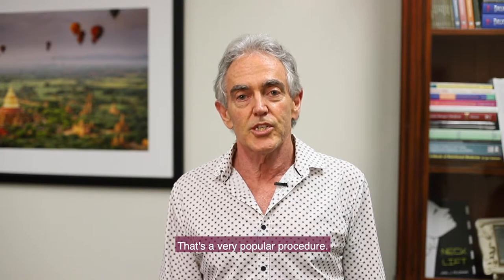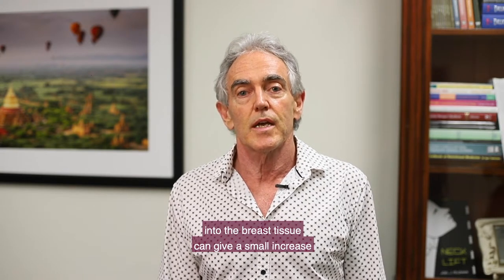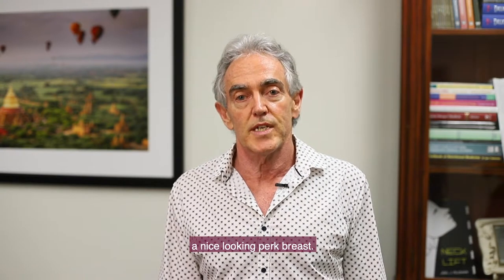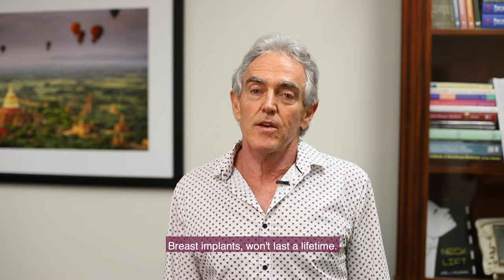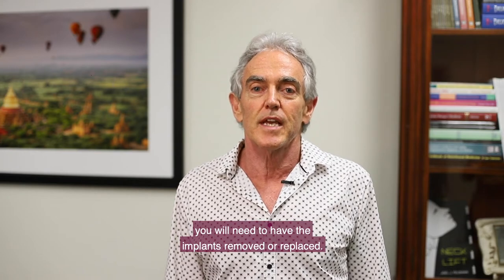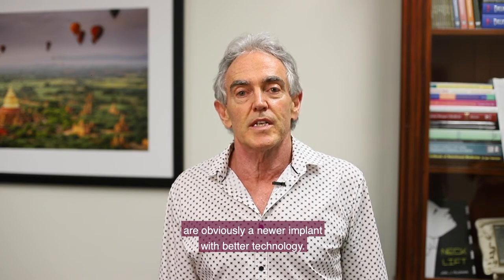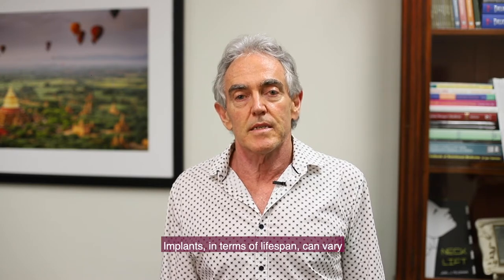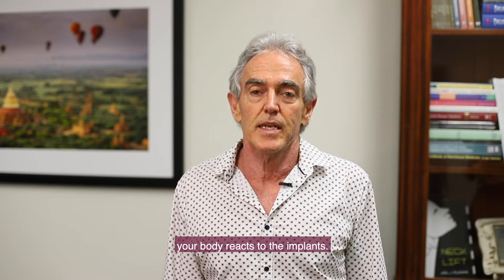What are my options after breast implant removal?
You may decide to remove your breast implants for a number of reasons including the age of your implants, the appearance of them, or the functionality of them. As breast implants aren’t designed to last forever, complications do occur. This can make them fairly uncomfortable.

Common reasons that women choose to remove their implants include:

1. Personal Preference

After having breast implants for 20 or so years, many women just decide that the size of their implants no longer suit them. Over time, their aesthetic goals or lifestyle may have changed. This reason is enough to consider removing them completely or replacing them with a smaller size implant.

2. Capsular Contracture

Capsular contracture is one of the most common reasons for removal, according to Dr Doyle.  Capsular contracture is defined as when implants become hard due to a thick wall of scar tissue developing around the soft breast implant. It’s the body’s natural response to the foreign object and is usually harmless.

However, the capsule that forms around the implant can harden, distort the implant and sometimes cause pain. Roughly 1 in 6 breast augmentation patients experience some degree of capsular contracture. If this complication starts to cause you discomfort or aesthetic disturbances, Dr Doyle will suggest removing the implant and capsule as a whole using an En Bloc technique.

3. Changes in Appearance

Unfortunately, breast implants won’t always look as they once did and can actually distort over time. You may require revisional surgery if your breast implant begins to ‘ripple’ or ‘wrinkle’ which may either be seen or felt through the breast skin.

Your breast implant may move out of position or rotate in such a way that the back surface of the implant faces forward. This rotation of the implant in the pockets causes the breast shape to appear distorted. And while it’s not uncommon for women with this problem to be able to flip their implants back into position themselves, constant flipping, rotation or malposition often provides a good cause for removal.

4. Breast Implant Illness

Some women may also choose to remove their implants if they believe they are suffering from a condition known as Breast Implant Illness. This refers to a group of autoimmune symptoms such as fatigue, chronic pain, hair loss, headaches, photosensitivity, sleep disturbance, and depression (to name a few). Although this condition is poorly researched and even denied by the manufacturers of breast implants, many of Dr Doyle’s patients report an increased sense of wellbeing following the removal of their silicone implants.

If you are suffering from an unexplained autoimmune disease and believe your symptoms can be attributed to your breast implants, Dr Doyle recommends that you remove and NOT replace them. This is where options after breast implant removal other than replacement present as a good option.

Other Reasons

Other common reasons for seeking removal surgery include:

Change of lifestyle
Change of breast size preferences
Having chosen a breast implant size that was too large or heavy for the skin
Feeling restricted in swimwear, bras or gym gear and exercise classes due to having large breasts
Having neck or shoulder pain due to the weight of heavy or large breast implants
Wanting to switch from an older implant to a more modern implant, such as Motiva
Wanting to replace existing implants with a different sized breast implant (smaller or larger)
Wanting naturally smaller breasts later in life
Weight changes which have impacted the proportions of the breast area or upper body